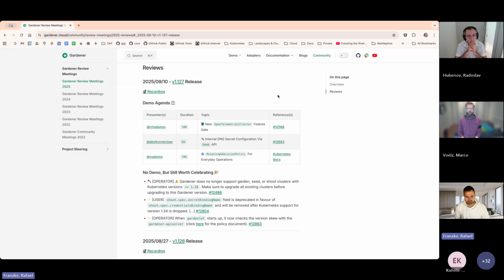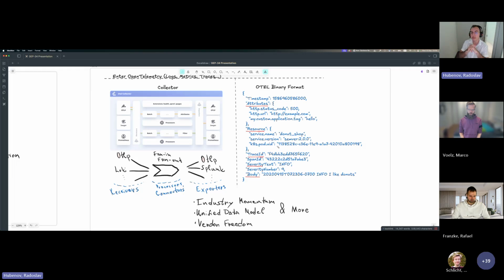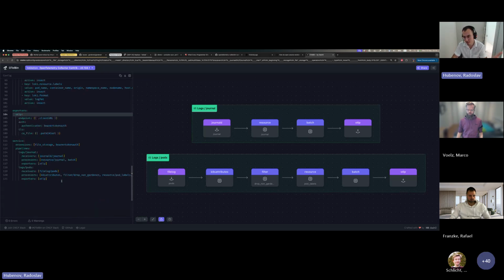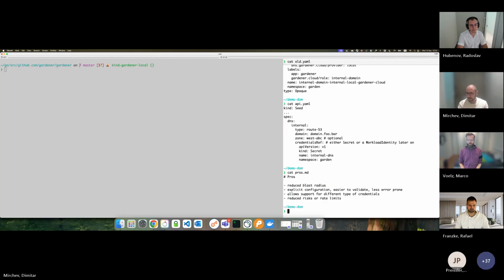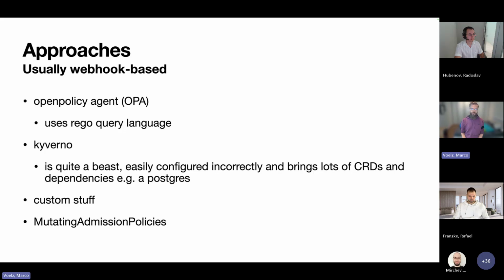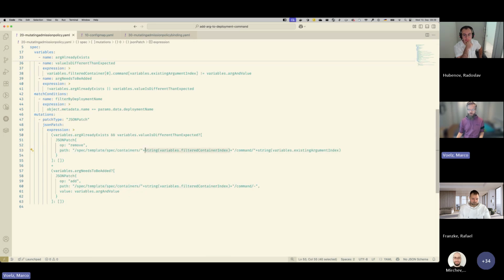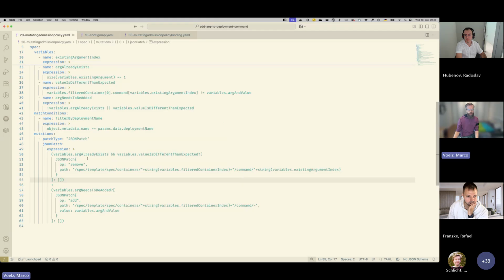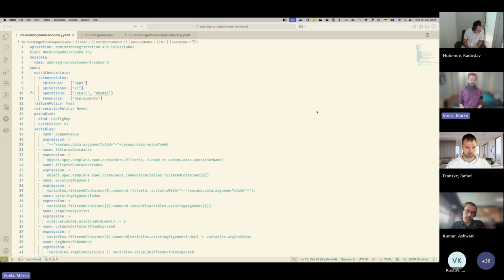Review Meeting 2025/09/10 - v1.127 Release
▬▬▬▬▬▬ 🪴 Demo Agenda 🪴 ▬▬▬▬▬▬
► 00:00 Welcome and Introduction
► 00:27 🪣 New OpenTelemetryCollector Feature Gate (@rrhubenov)
► 18:35 🔩 Internal DNS Secret Configuration Via Seed API (@dimityrmirchev)
► 28:15 🌀 MutatingAdmissionPolicy For Everyday Operations (@voelzmo)
► 53:11 Thank You and Good Bye

► 🪓 [OPERATOR] ⚠️ Gardener does no longer support garden, seed, or shoot clusters with Kubernetes versions lower 1.28. Make sure to upgrade all existing clusters before upgrading to this Gardener version.
► ✨ [USER] shoot.spec.secretBindingName field is deprecated in favour of shoot.spec.credentialsBindingName and will be removed after Kubernetes support for version 1.34 is dropped. […]
► ✨ [OPERATOR] When gardenlet starts up, it now checks the version skew with the gardener-apiserver (click for the policy document).